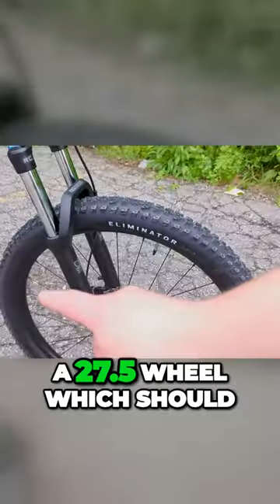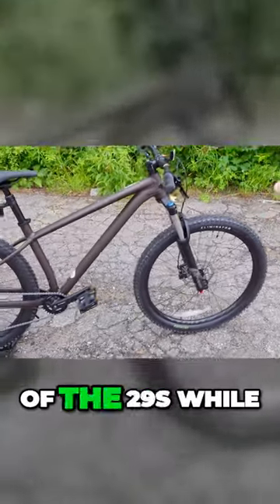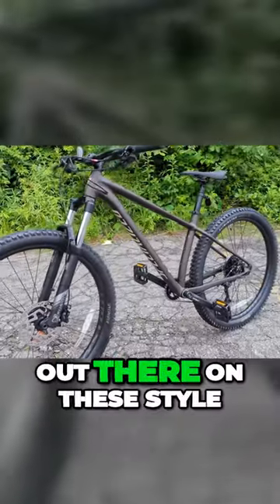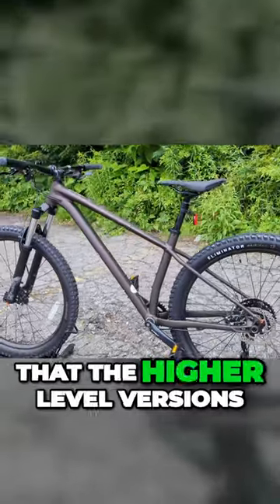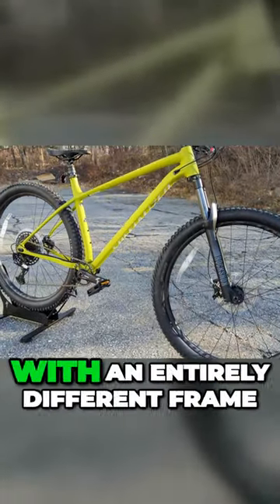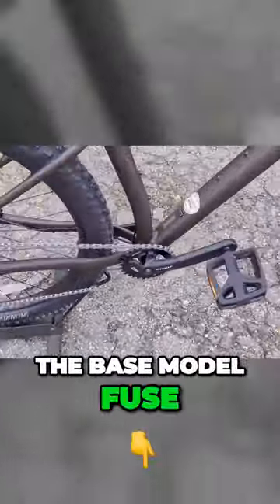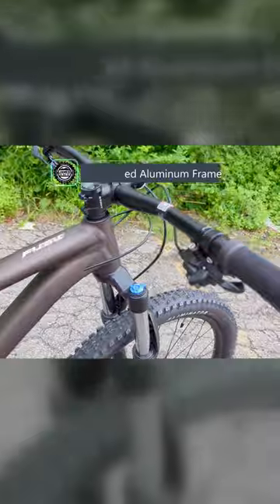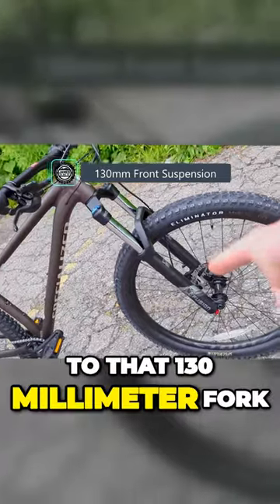Unleashing the Thrills The Agile and Fun 275 Wheel Mountain Bike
That's right this is rocking a 27.5 wheel which should be a little bit smaller a little bit rowdier and more fun than some of the 29s while trading off a touch of capability and a touch of speed but most of the brands that are out there on these style of bikes have gone solely 29 and to that elk I should mention that the higher level versions the comp and above from Specialized those are 29 specific with an entirely different frame but instead this particular bike the Fuse the base model fuse it uses their A1 butted aluminum which means this is going to be butted tubing we have an inch and a eighth to inch and a half tapered fork steer tube I should say down to that 130 millimeter fork.

The Gear I use:
Sony ZV-1 Camera (Tutorial Videos)
Insta360 X2 Camera (Drone-like Shots)
Rode Wireless Go Microphone (Sound Quality)
Bike Scale (Bike Scale)
Accurate Escali Scale (Parts Scale)